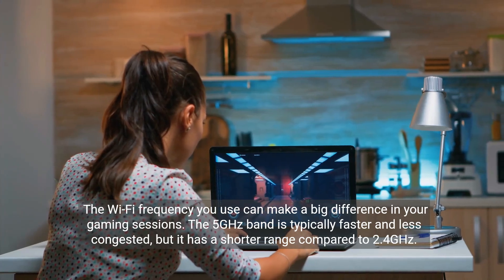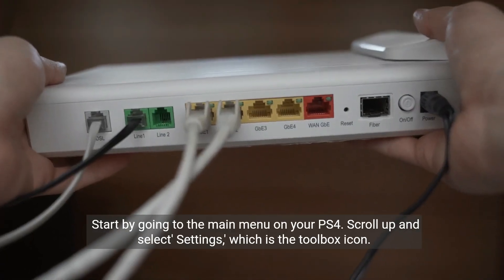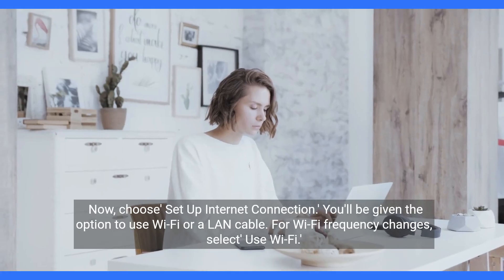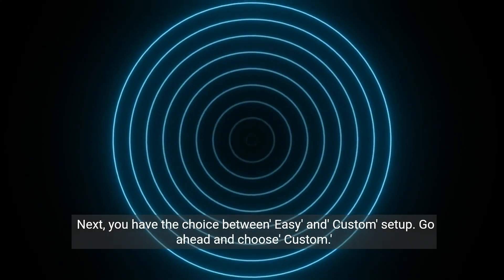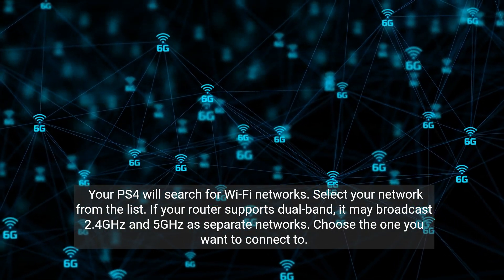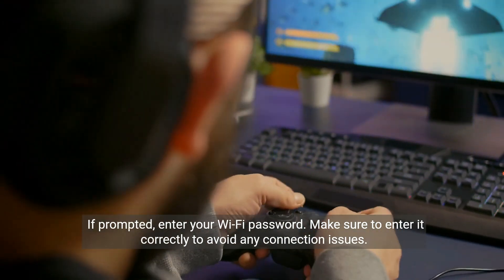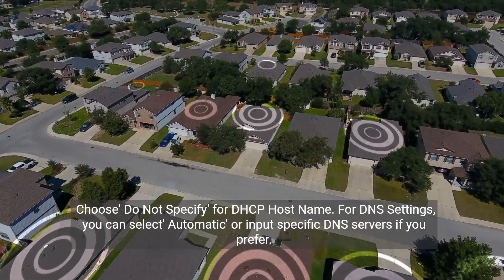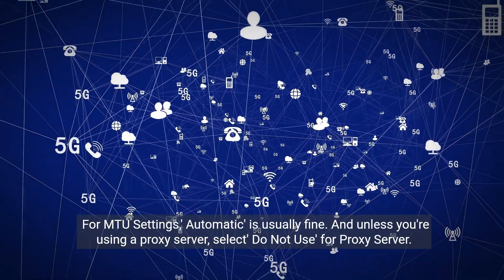How to Change Wifi Frequency on PS4 (For Beginners!)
Struggling with your PS4's Wi-Fi connection? Watch our easy, step-by-step guide to learn how to switch your Wi-Fi frequency between 2.4GHz and 5GHz for a smoother gaming experience. Perfect for beginners looking to optimize their setup!